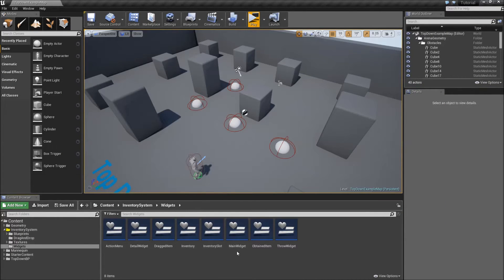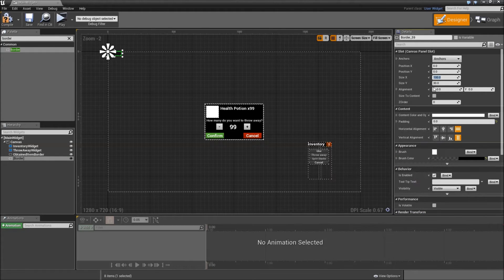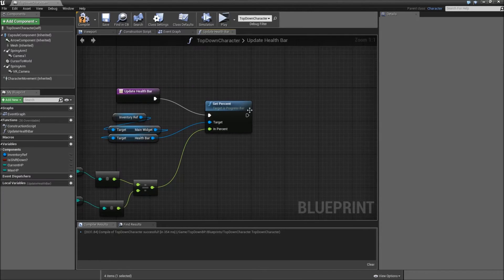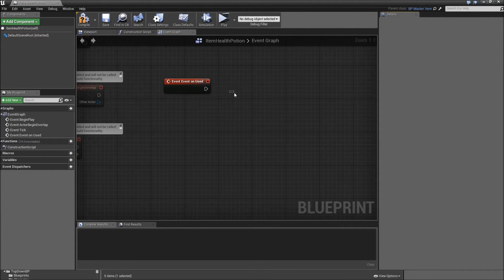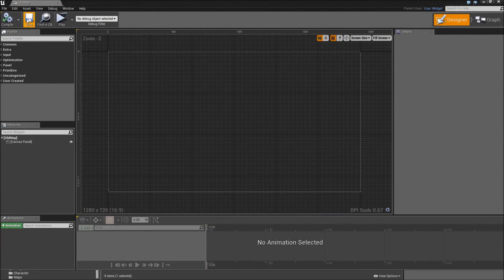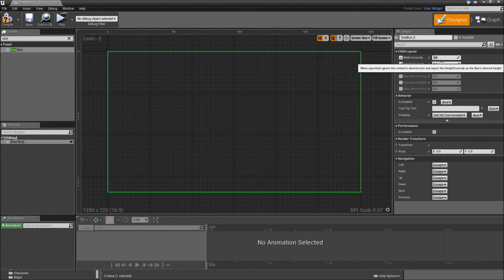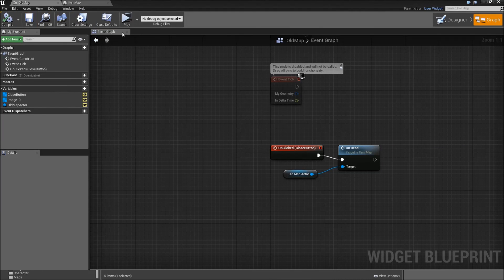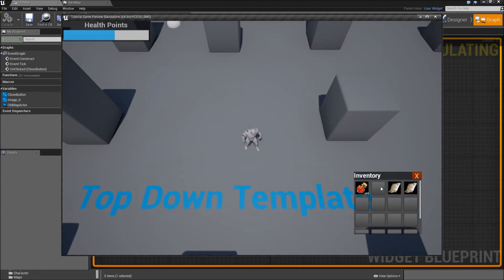[Eng] Slot-based Inventory System: Implementing different items #015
Because there was a question in the comments, i decided to show how you can add different functionality for different items before we go ahead and add the hotkey bar in the next video. To give you some examples, we implement a health potion that is removed after it is used as well as a map that can be read as often as you like. Further we fix a bug that allowed us to throw away quest items by dropping them on the main widget.